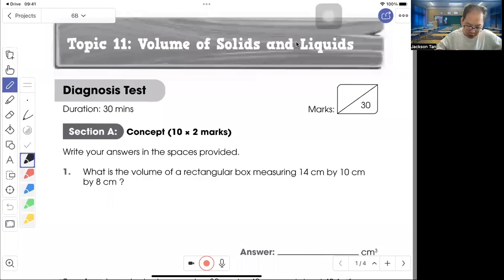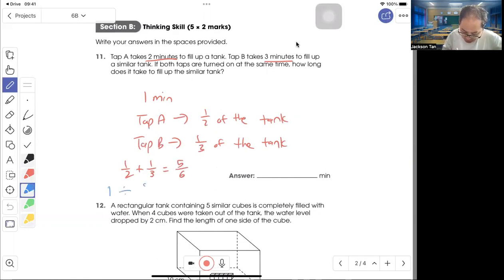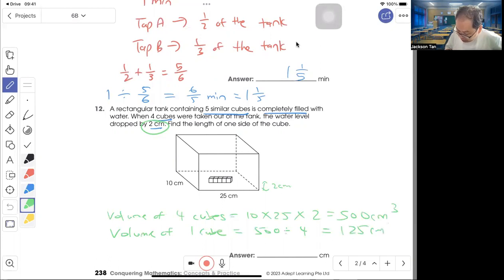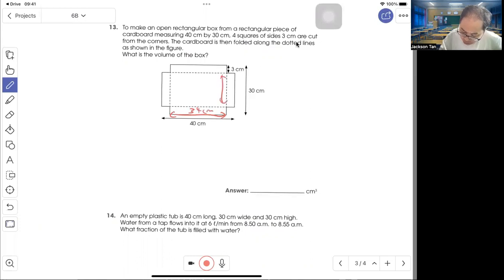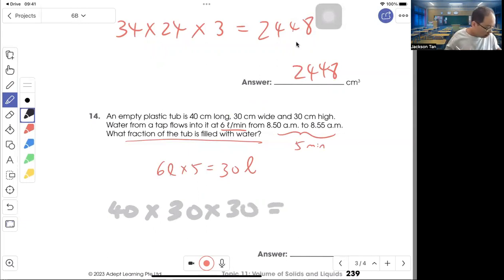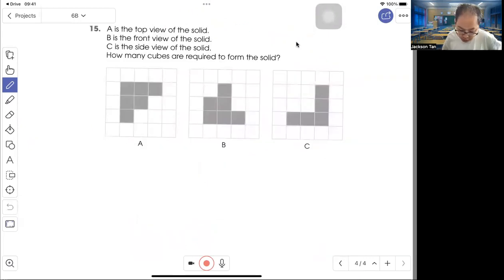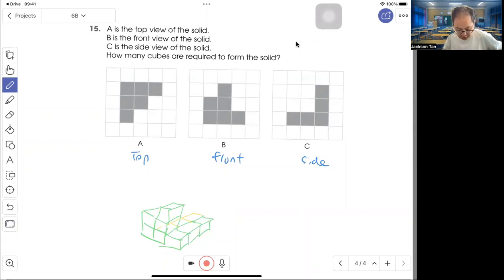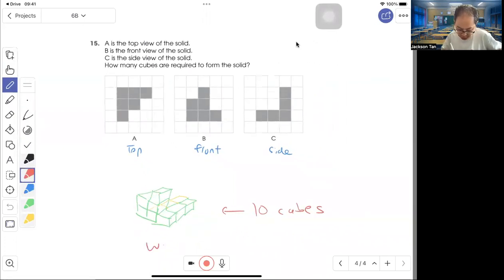P6 Math - Volume of Solids and Liquids